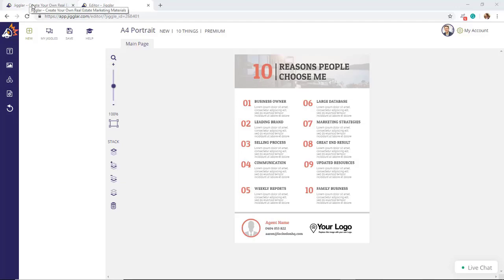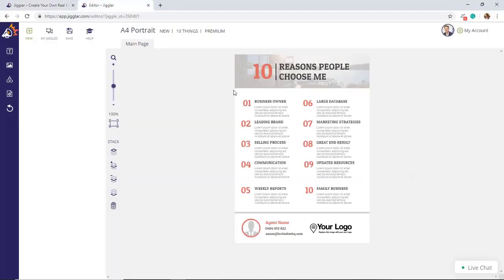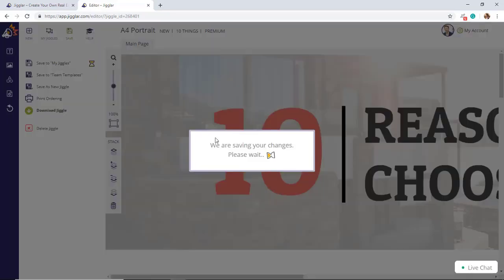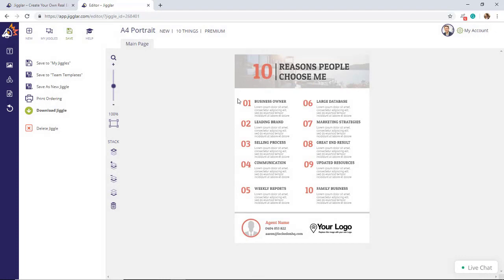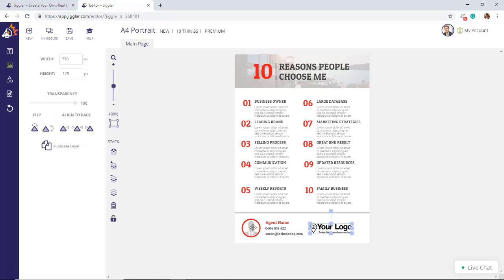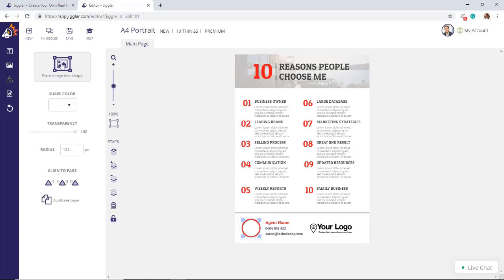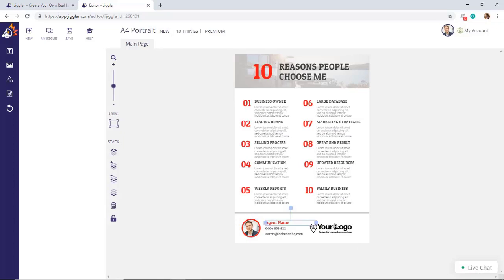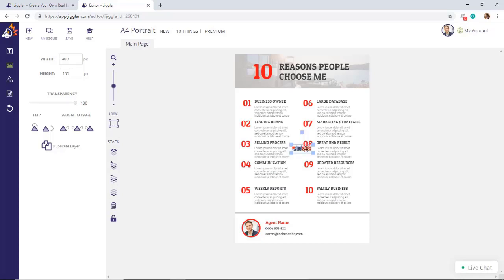Real Estate Marketing Flyer - 10 Reasons People Choose Me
This pre-listing information sheet is a great way for realtors to educate their clients on the benefits of working with them.